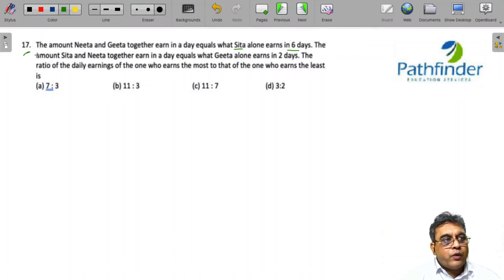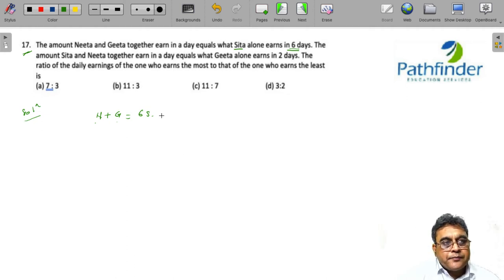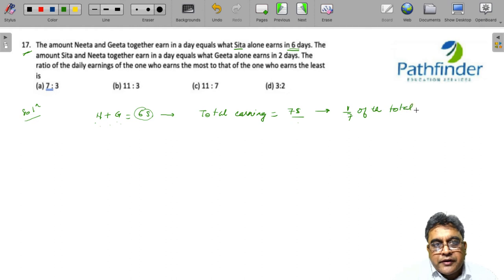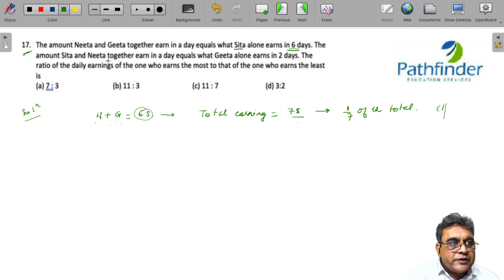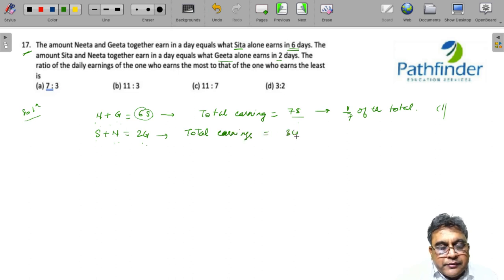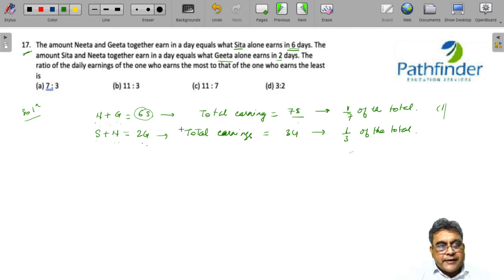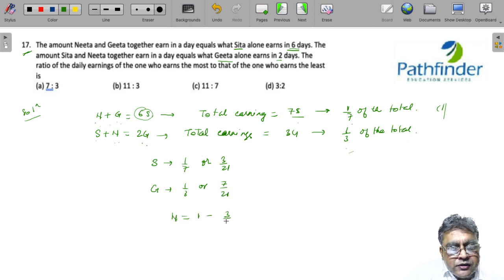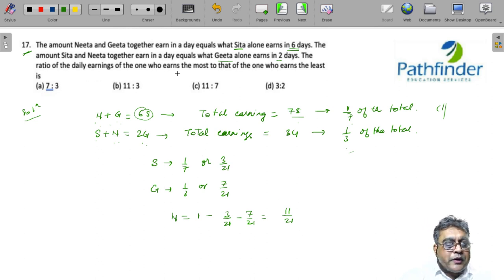CAT 2021 Question & Answer with Solution (Day - 17) | CAT 2021 QA SLOT - 1 Video Solutions